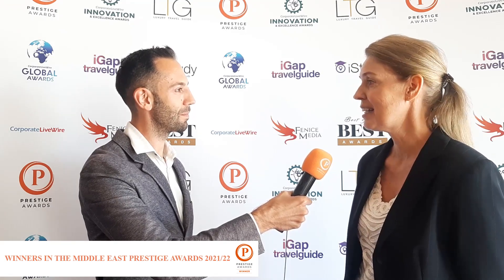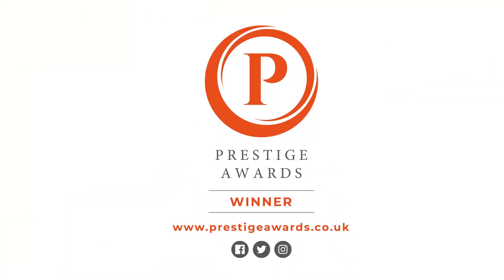Winners in the Middle East Prestige Awards 2021/22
We invited winners from our Middle East Prestige Awards 2022/23 to Raffles Dubai on the 30th April 2023 to meet the judges and celebrate their Win.